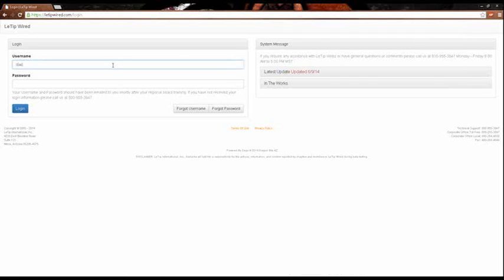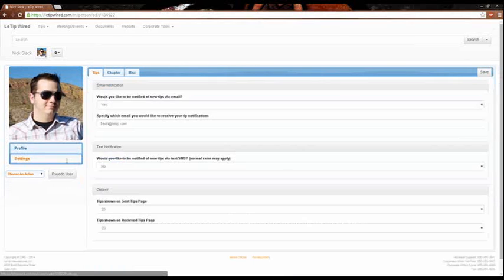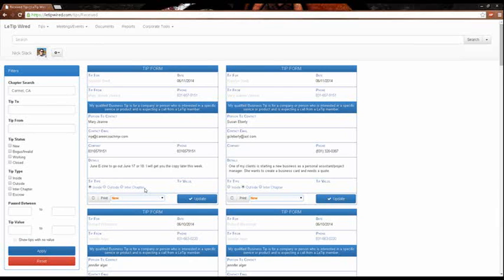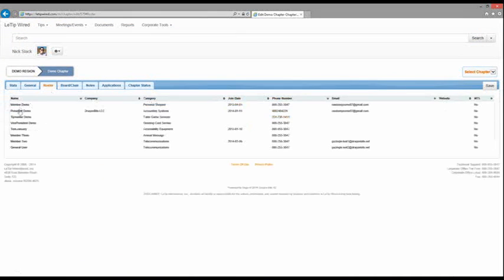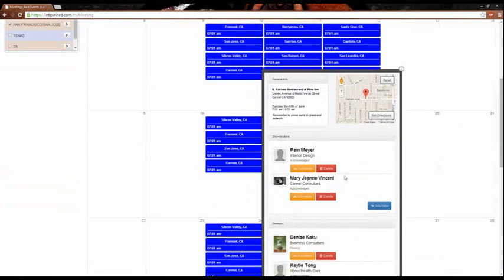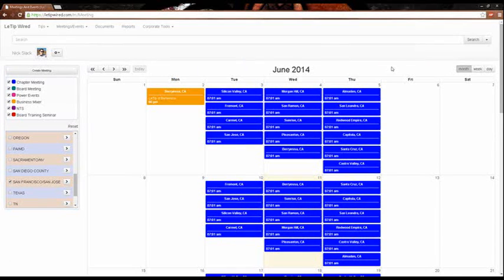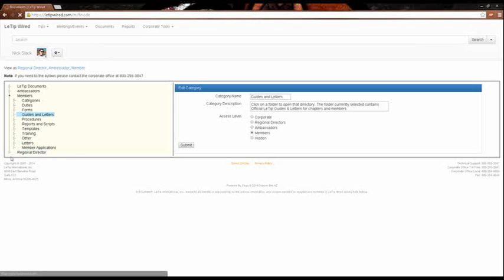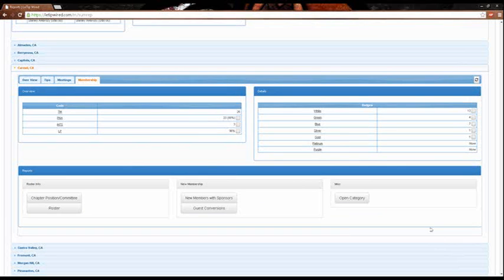letip wired training video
Training for LeTip Wired!